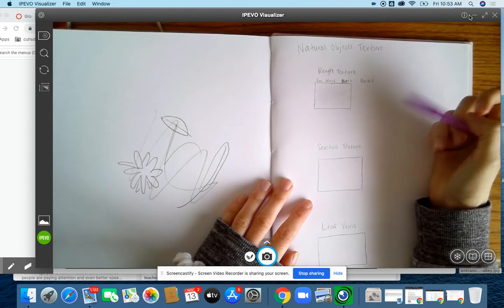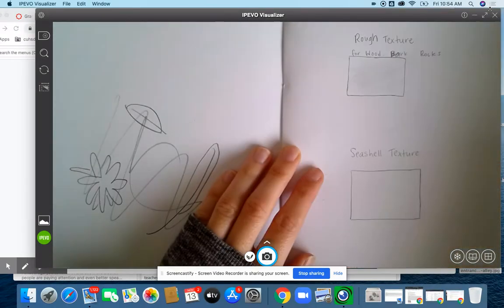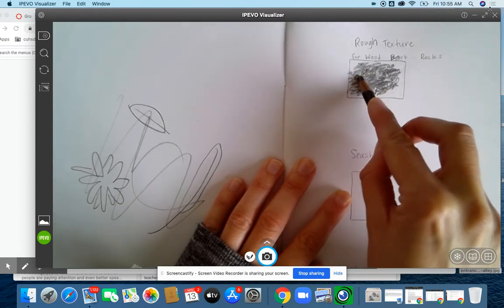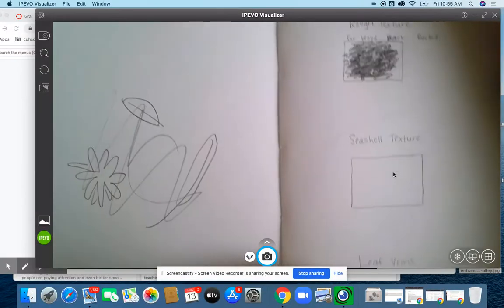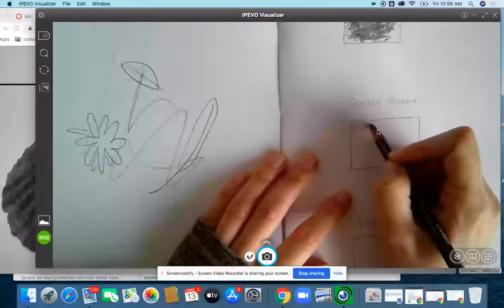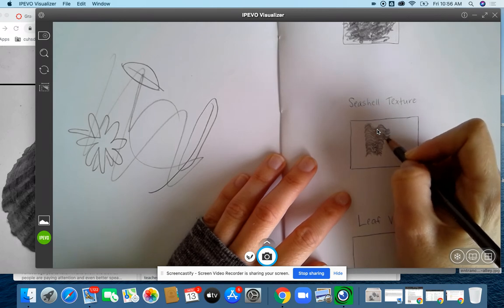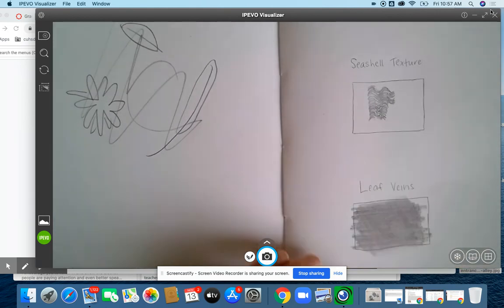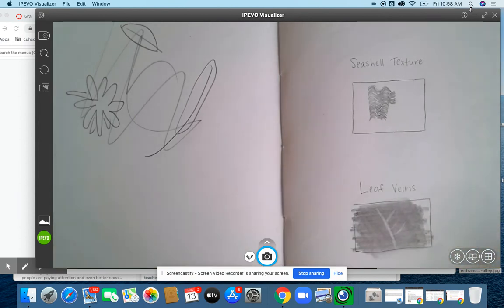Natural Object Texture